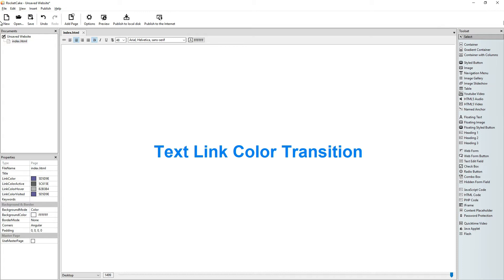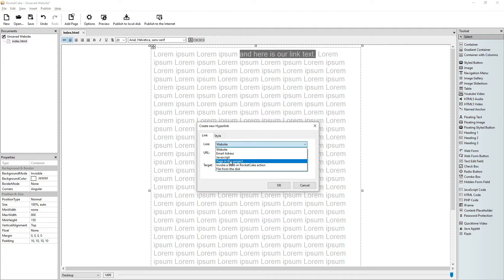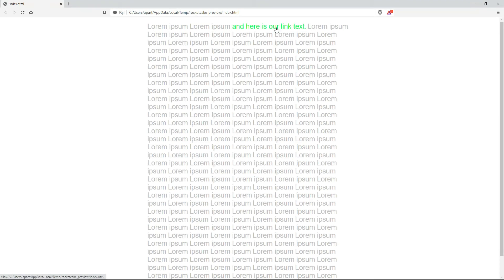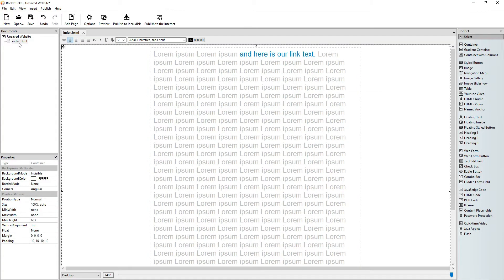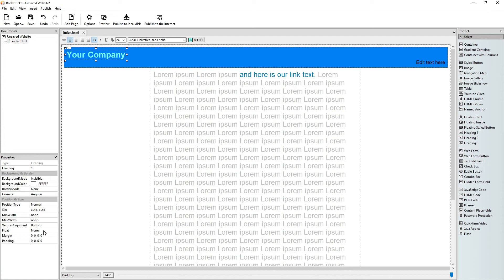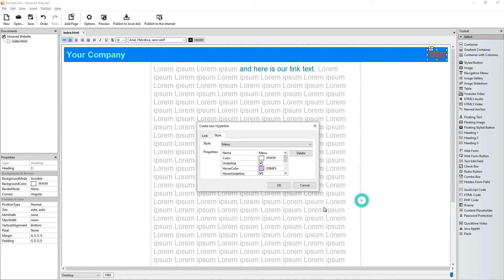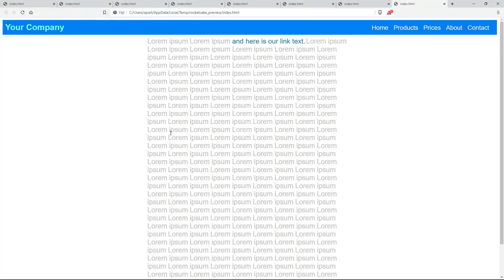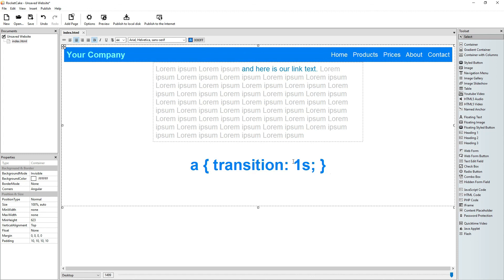Text Link Color Transition in RocketCake the Responsive Website Editor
You can give link texts and menu items a color transition effect using a simple line of code. This RocketCake video tutorial shows you how.